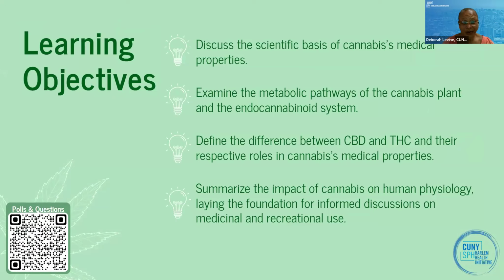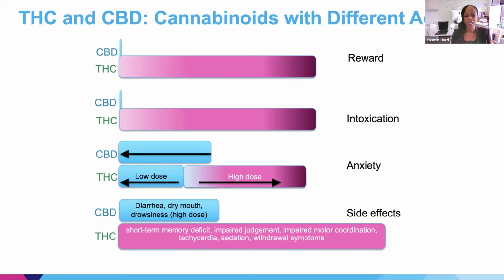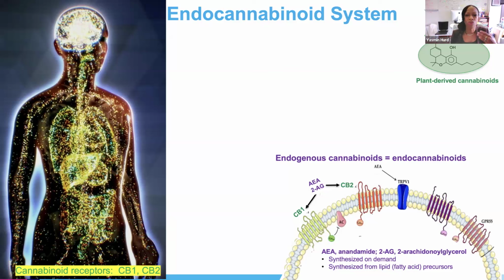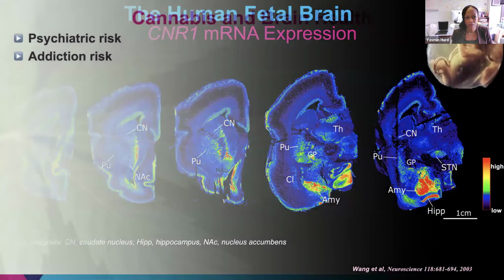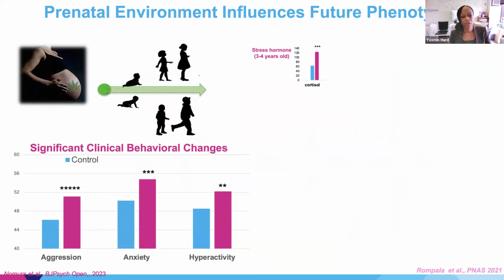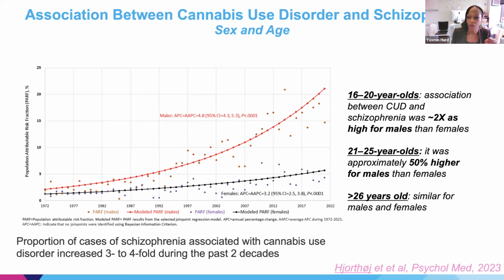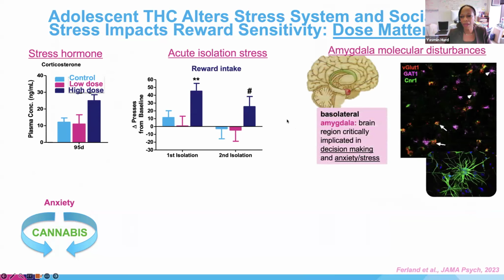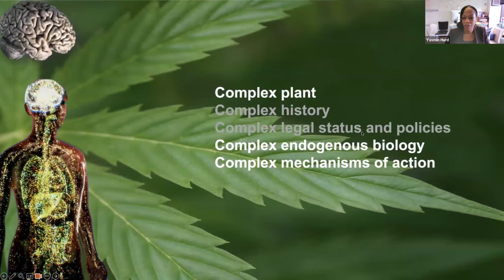Cannabis and the Body: Understanding the Endocannabinoid System - Cannabis Corner Webinar Series #3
Join us for a comprehensive exploration of how cannabis affects the human body on the physiological level. Attendees will gain a scientific and technical background of the metabolic pathways of cannabis in the body.

Featured Speaker: Dr. Yasmin Hurd, PhD - Ward-Coleman Chair of Translational Neuroscience & the Director of the Addiction Institute at Mount Sinai

Want to send us your feedback? Please scan the QR code shared in the recording to participate in our 1-minute feedback poll or copy & paste the poll link into your browser

Our Partners:
Cannabis Workforce Initiative
CannaDiva
Cultivated Community Foundation
Manhattan Community Board 9
Manhattan Community Board 10
Manhattan Community Board 11
Manhattan Community Board 12
Mixxy’s Blossom
New York Cannabusiness Chamber of Commerce

Continuing Education credit for certified public health professionals (CPH-CE, 1 hour) may be earned by viewing this webinar. Visit the National Board of Public Health Examiners to learn more.